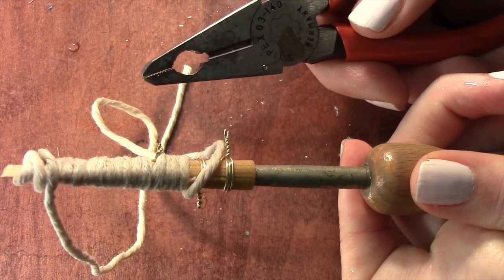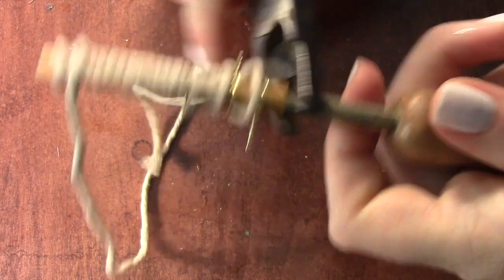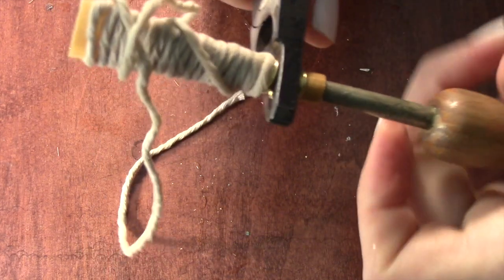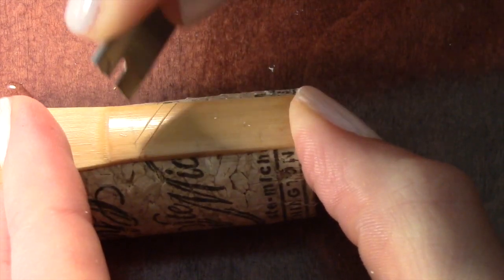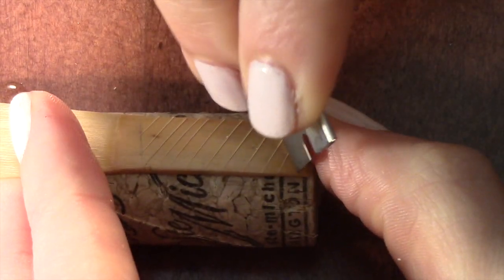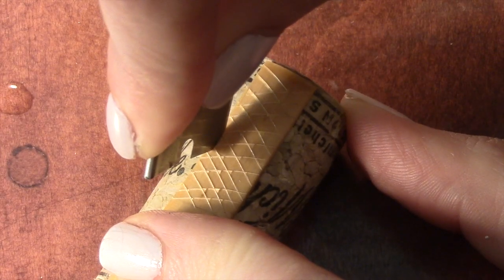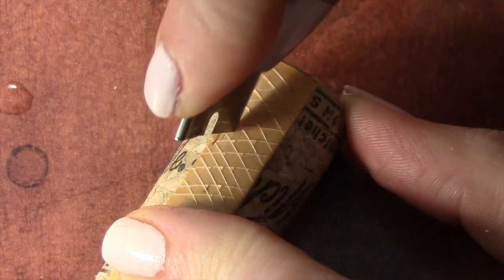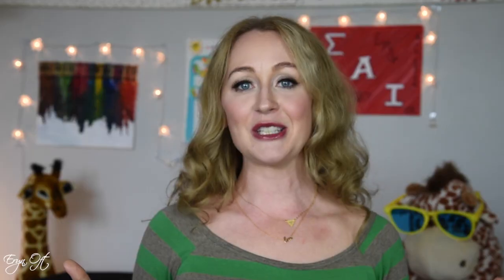HOW TO: Darken a Bassoon REED 2: FORMING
Hi Guys! After the AMAZING RESPONSE to the HOW TO DARKEN A BASSOON REED: FINISHING TECHNIQUES-  I thought you might like it if I went further and explained techniques I use to create Dark Reeds when FORMING A BLANK.